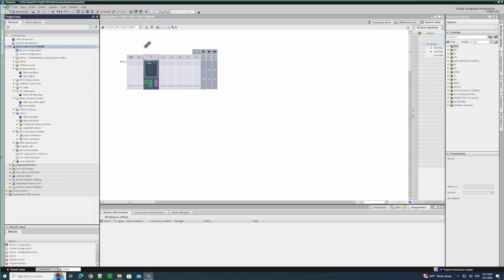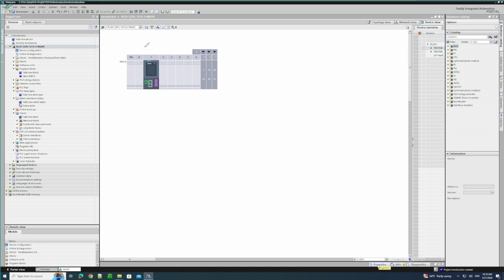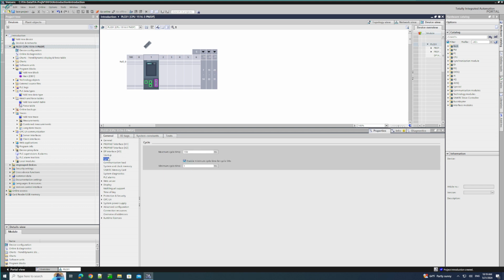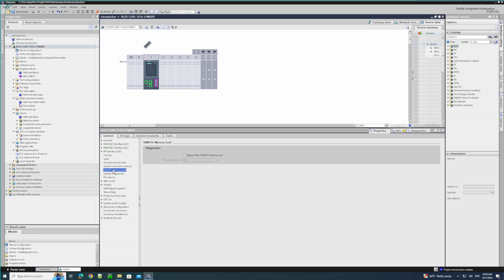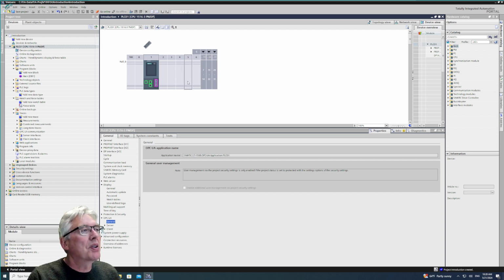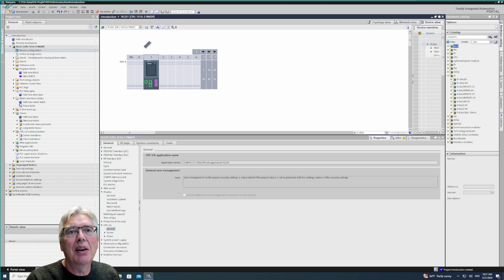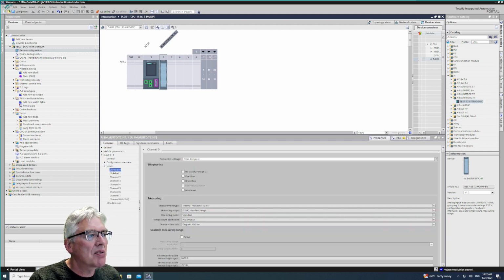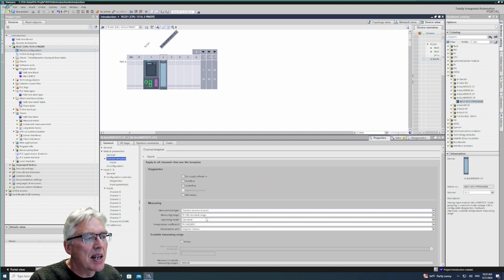M01-03 New project, device Configuration